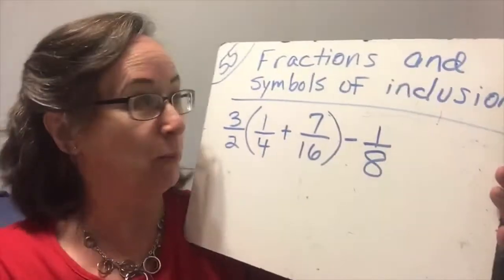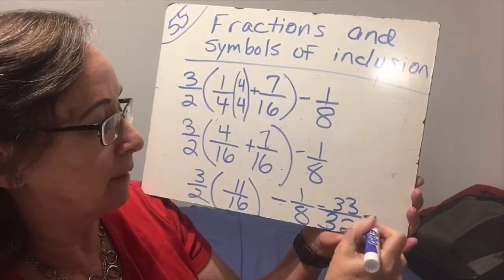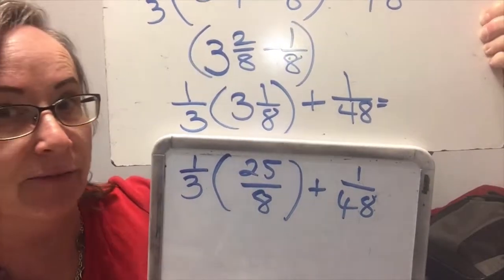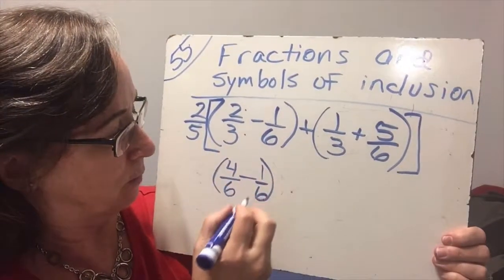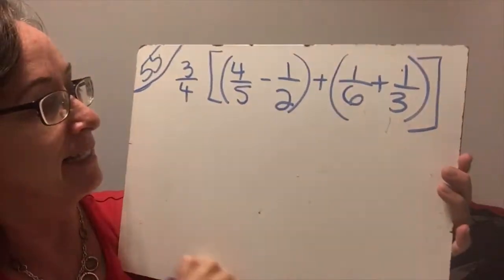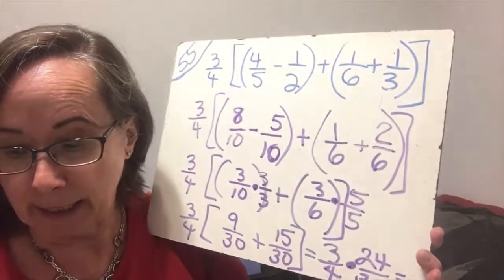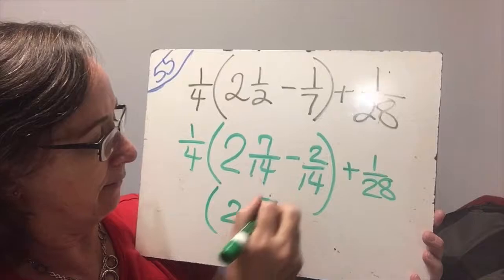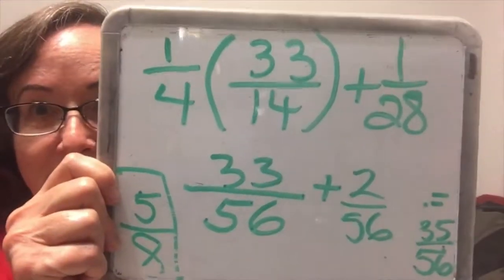Saxon blue book algebra half lesson 55 Fractions and symbols of inclusion